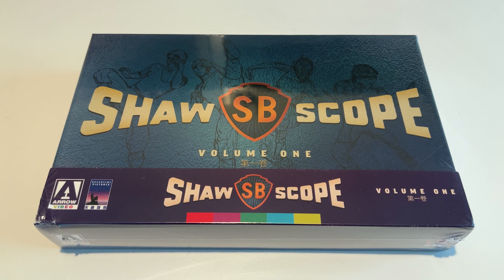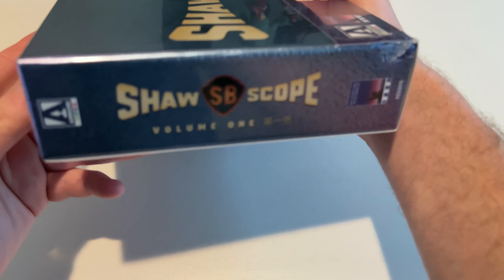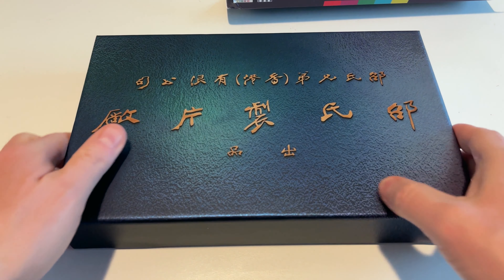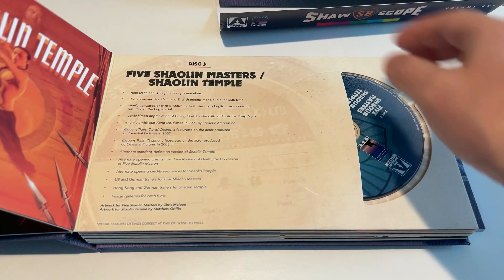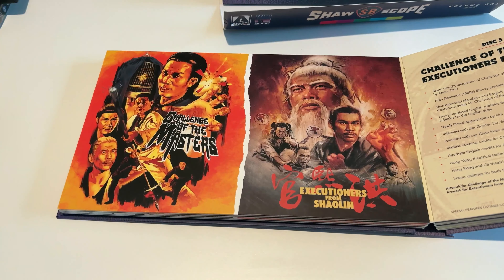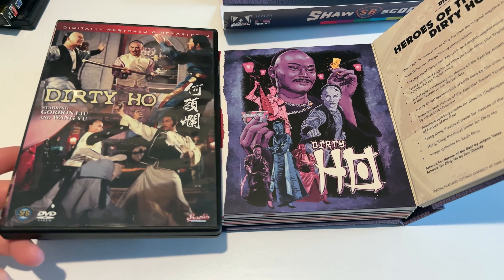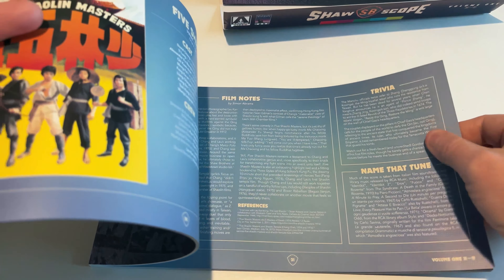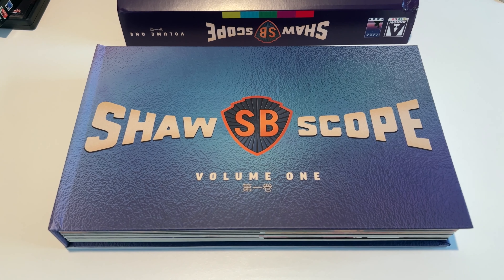ShawScope Volume One Unboxing Shaw Brothers Martial Arts Movies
Arrow Video released a Shaw Brothers Martial Arts Blu-ray Collection called ShawScope Volume One which includes 12 classic Kung Fu movies from the late 1970s and early 1980s. These movies have been remastered and include a ton of bonus content. This collection features a full color booklet and two soundtrack CDs and is a limited edition.

Shaw Brothers 12 Movie Martial Arts Box Set Announced From Arrow Video

The ShawScope Volume One collection includes the following movies: King Boxer, The Boxer From Shantung, Five Shaolin Masters, Shaolin Temple, Mighty Peking Man, Challenge Of The Masters, Executioners From Shaolin, Chinatown Kid, The Five Venoms, Crippled Avengers, Dirty Ho, and Heroes of the East.

NOTE: I purchased this box set through the Zavvi US website and as you can see it was poorly packaged - I will leave a note in the comments section below to follow up on if I am able to get a proper exchange or not.